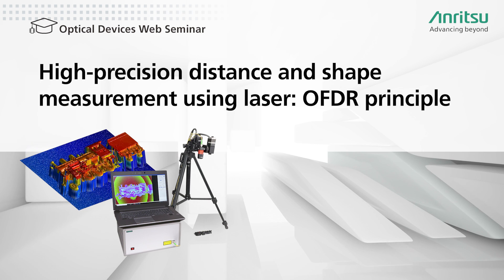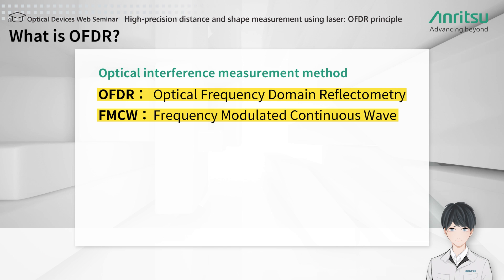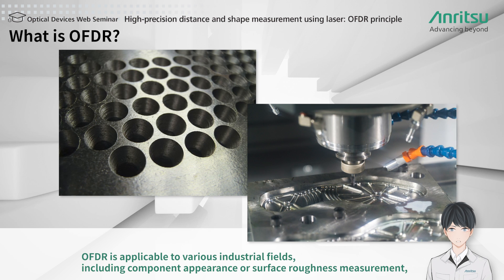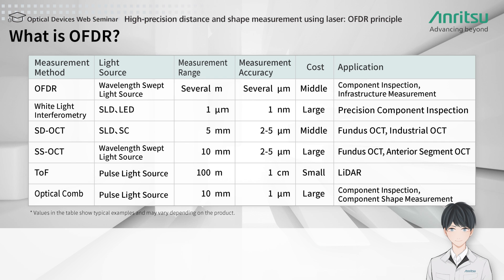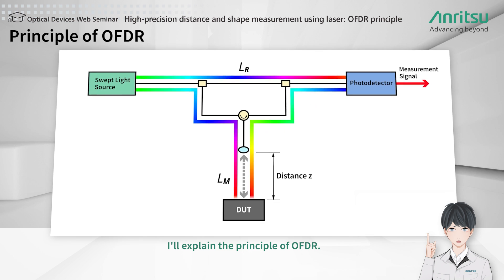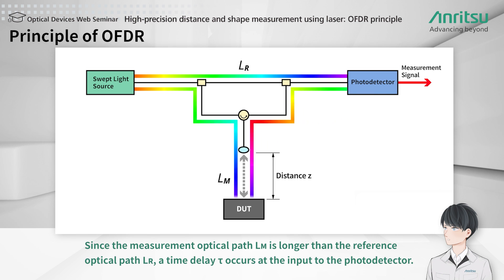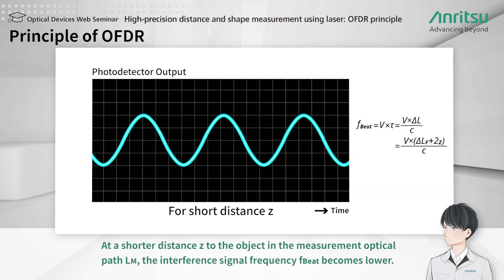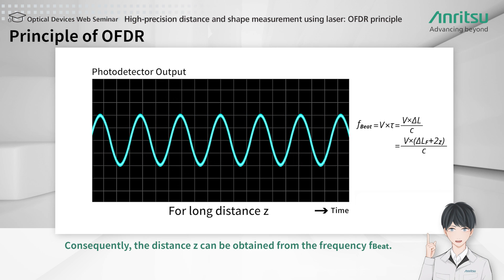[OFDR Seminar] Distance and Shape Measurement with high-precision, FMCW, Swept Light Source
OFDR is a measurement technique using optical interference, also known as FMCW. OFDR is used for non-contact distance measurement and is the best method for industrial applications due to its excellent accuracy and usage range. This movie explains principle of OFDR, and shows actual measurement.